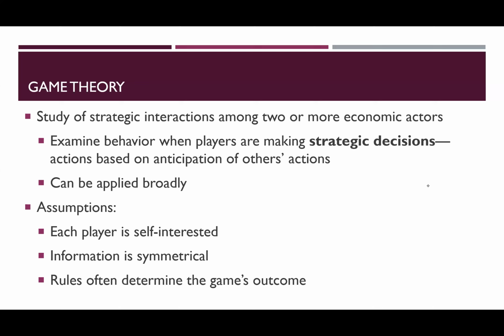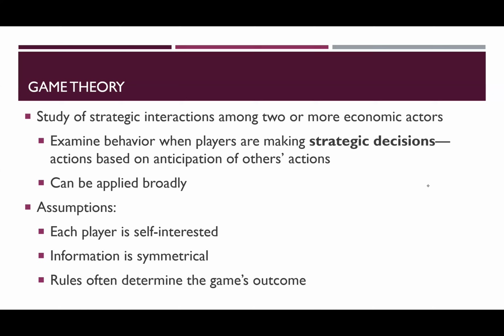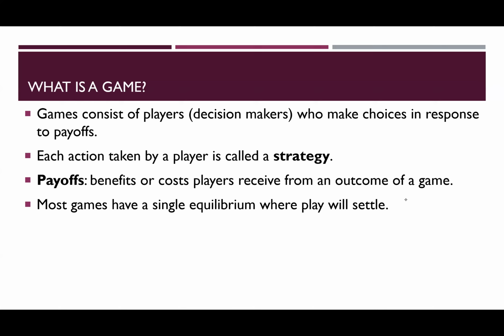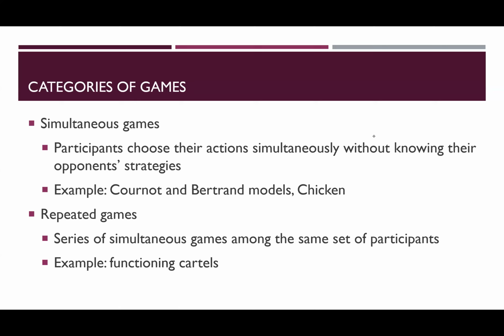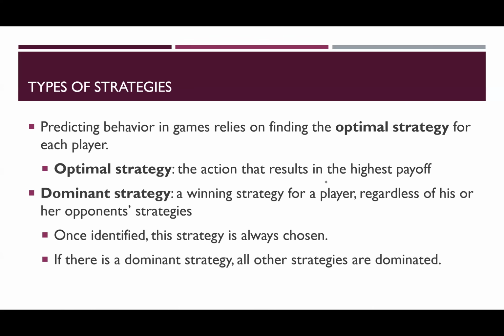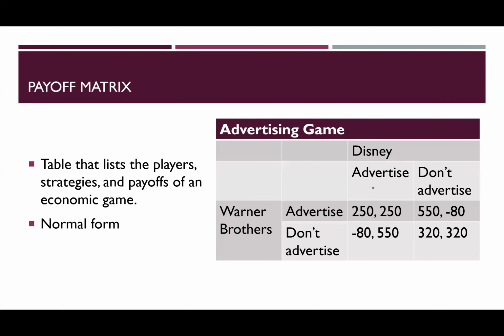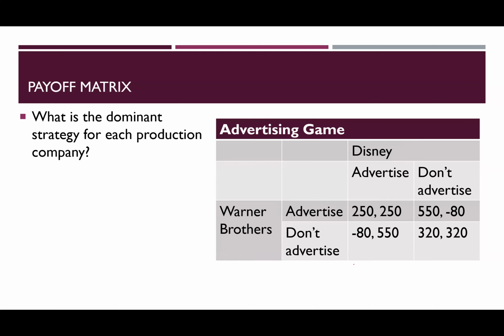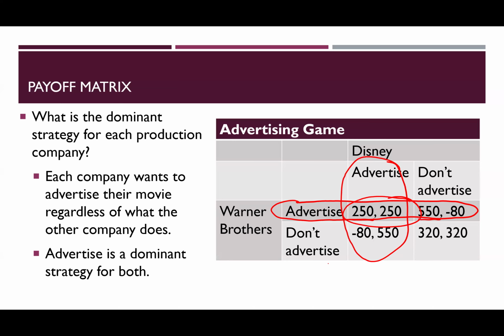Introduction to Game Theory